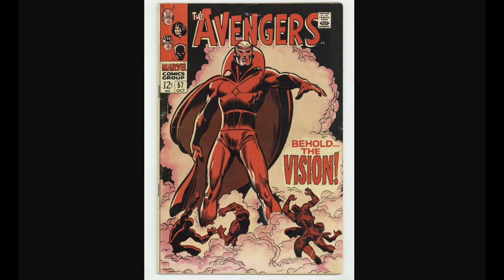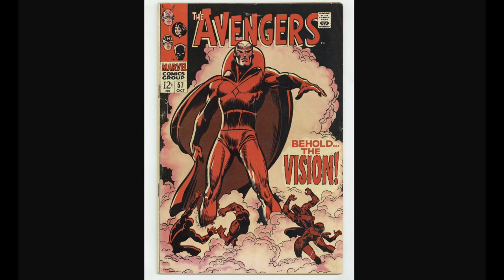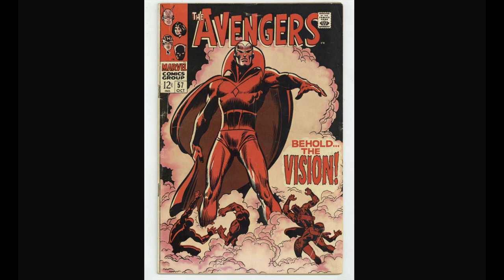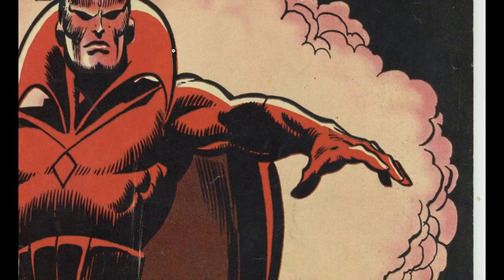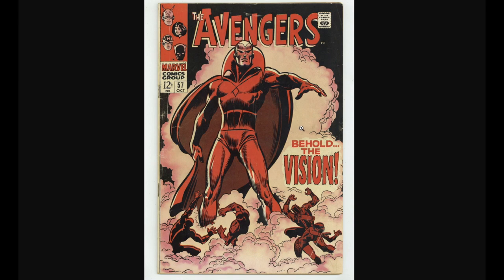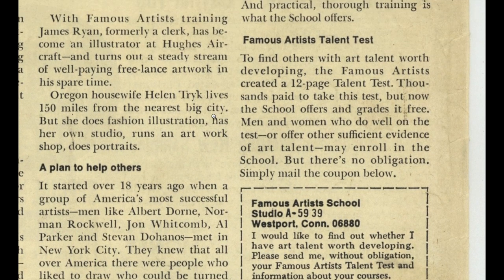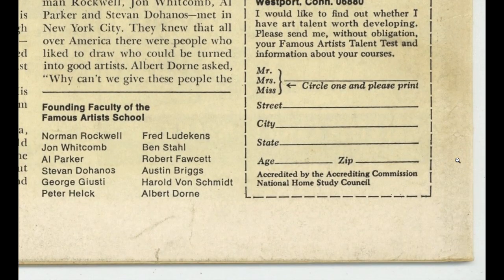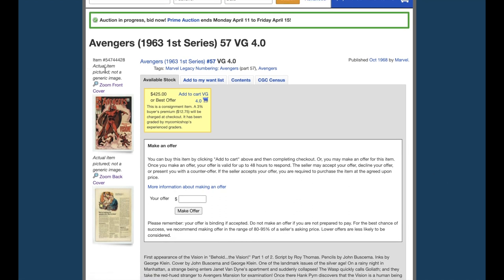You Grade this Comic Book - Avengers 57